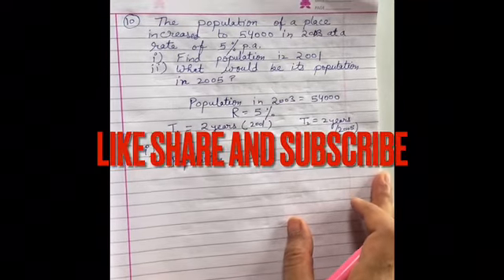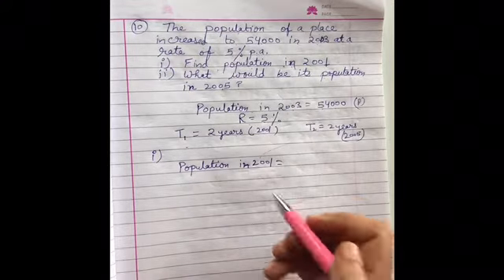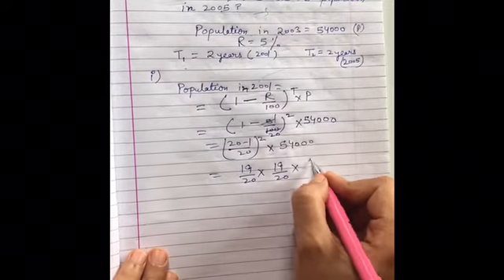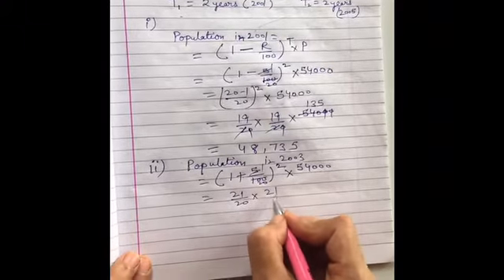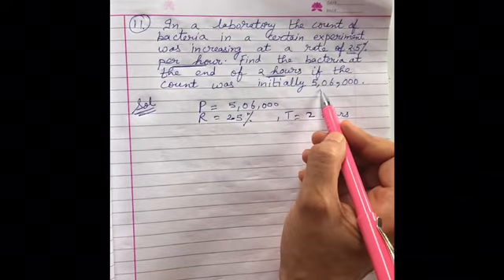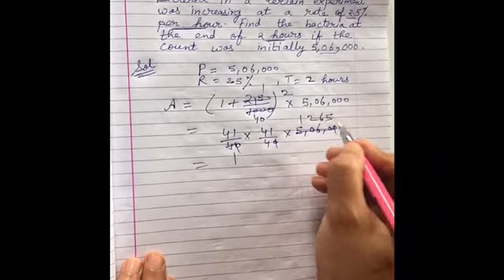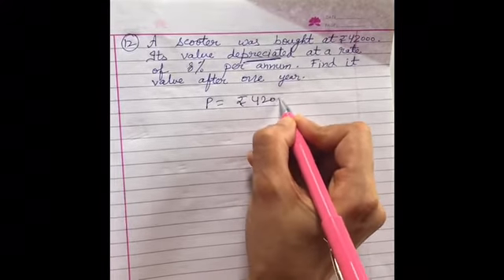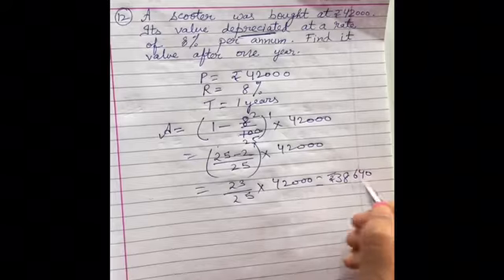Exercise 8.3, Question 10, 11, 12, Comparing quantities, Class 8, NCERT